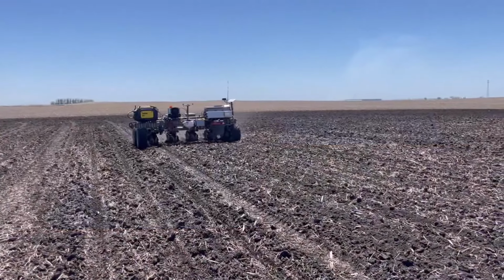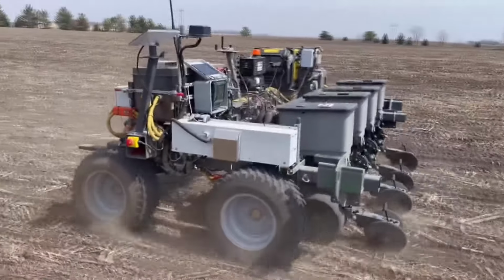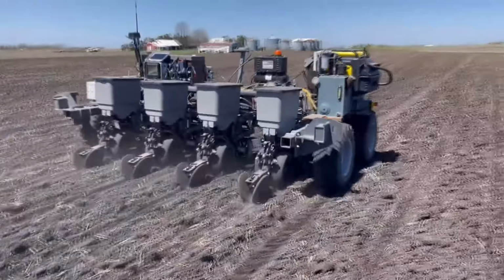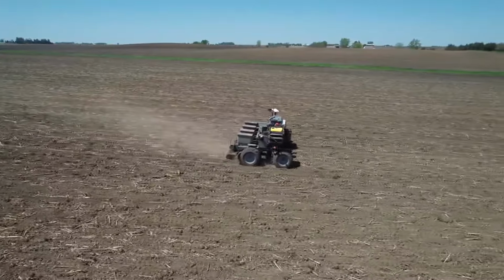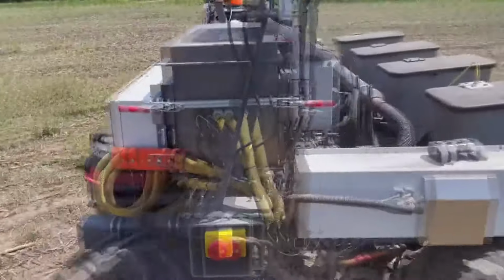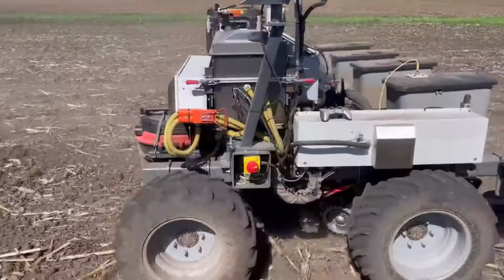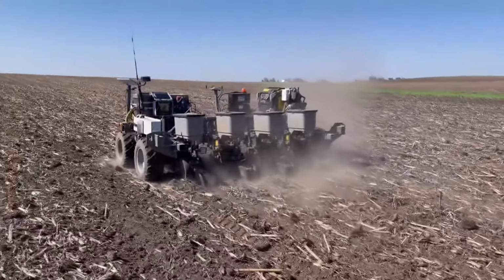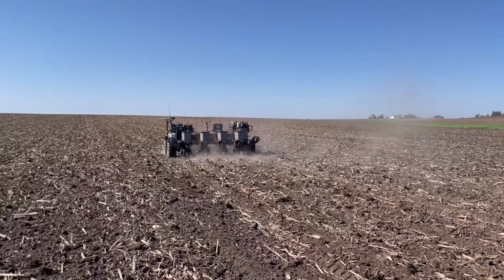Autonomous farm equipment continues development at Iowa State Research Farm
Salin 247 uses a smart autonomous toolbar to operate equipment without a tractor. The company opened an innovation space at the Iowa State BioCentury Research Farm.